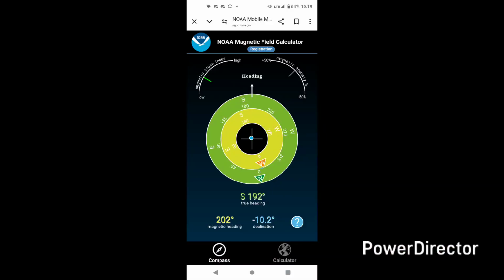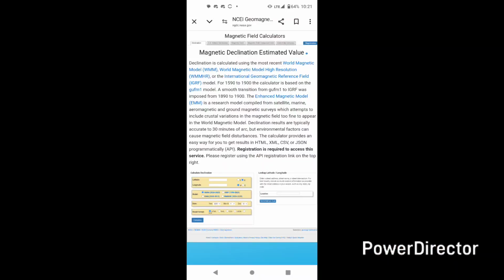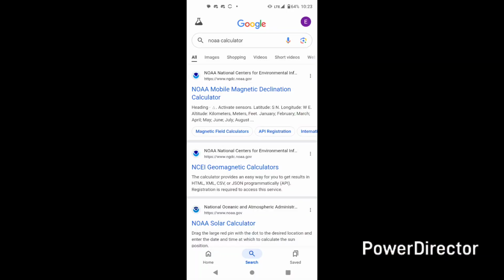Basic Compass use pt 1: Simple wording.